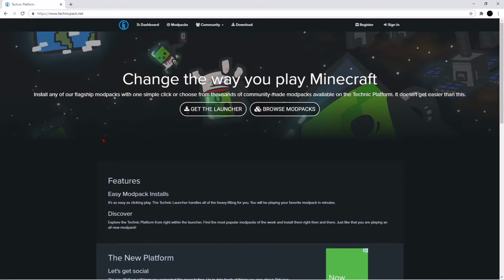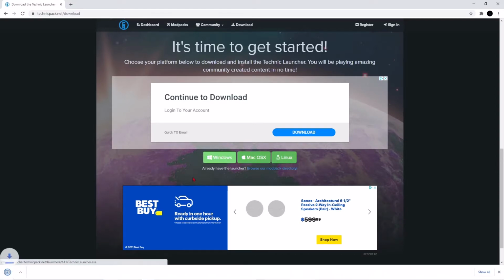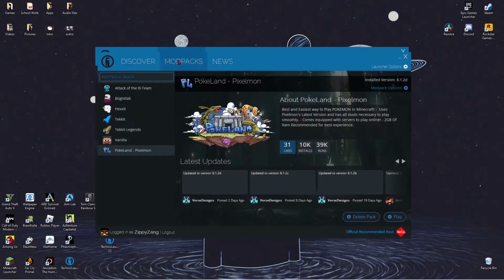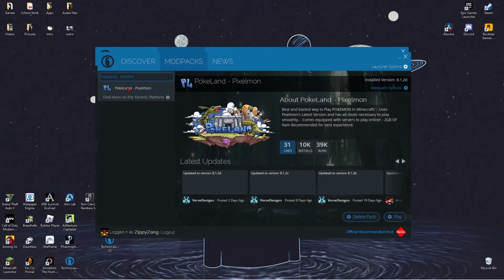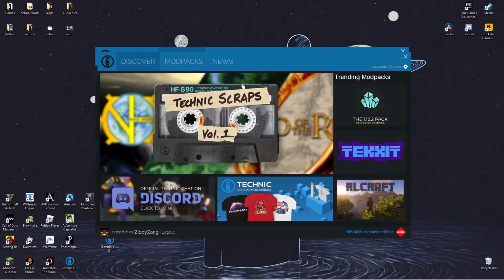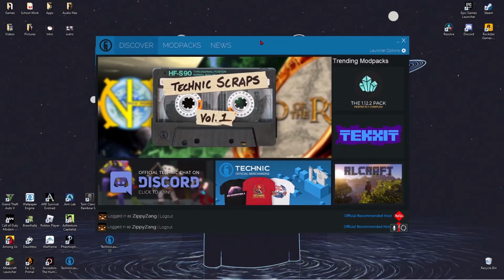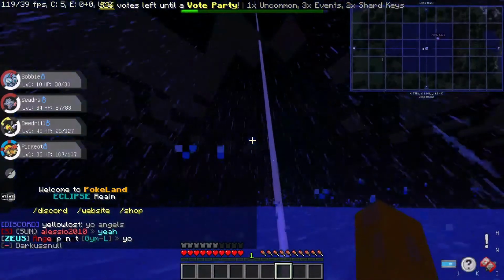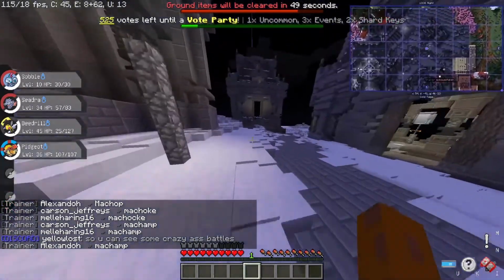HOW TO DOWNLOAD AND INSTALL THE POKELAND MODPACK | ALSO HOW TO CLAIM REWARDS IN GAME!!!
Sun series videos are up everyone 2 days!!!

Add me on discord @- ZippyZang#8971